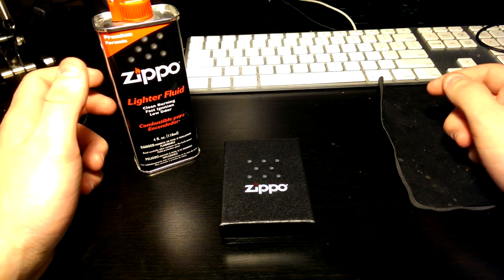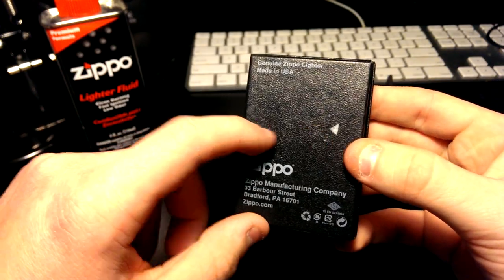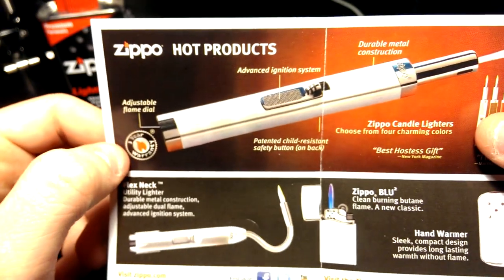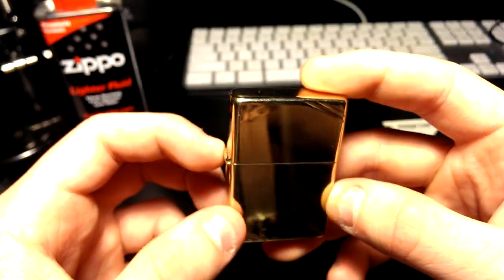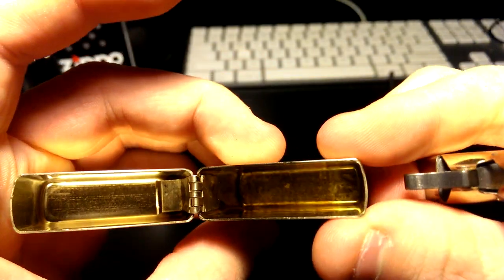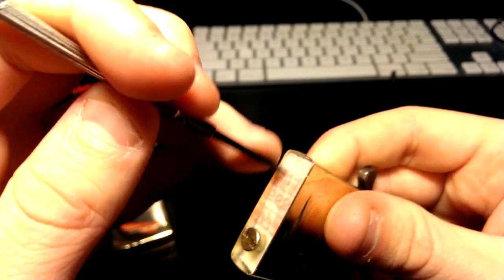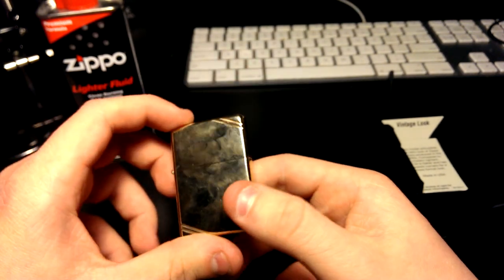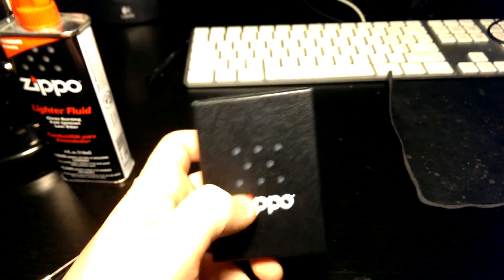1937 Vintage Zippo Replica - Polished Brass - Review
Beautiful Lighter!..I cant stress that enough. Everything is perfect on this zippo. From the super crisp click and movement of the lid. to the attention to fine detail like the hinge. A MUST BUY if you collect lighters and specifically zippo branded lighters. Very reflective mirror like coating on it. The brass looks like gold in person. The flame is very wind resistant. Nice to hold. Buy one and see for yourself.